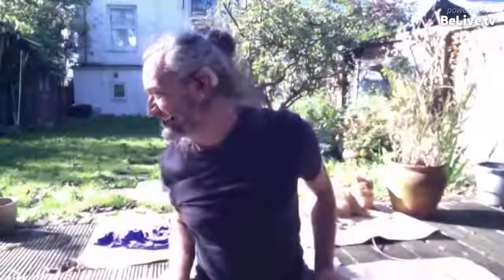Motivation in practice - the Pleasure Principle (& balances)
So this week's practical was on standing balances and shifting paradigms behind the mindset of 'balance'. I also talk about motivation in yoga practice - getting clear that 'what to do' is not 'why we are doing it'... the pleasure principle as a useful barometer for accuracy. And I make a suggestion for the possible causes (and potential cure) of wrist ganglions (and any other sinovial-leakage). Enjoy! If you gain any benefit, please spread the love by hitting the Share button below. With love and gratitude.